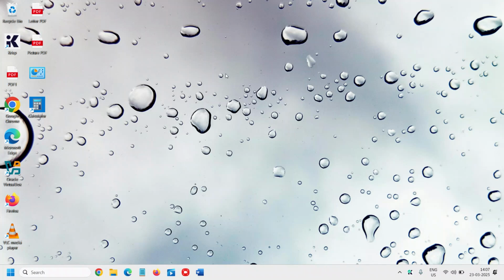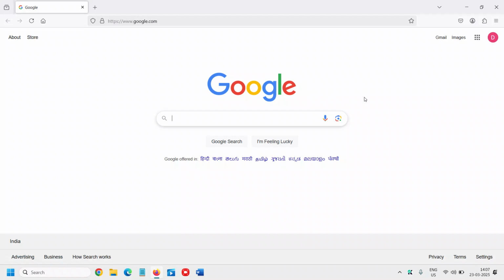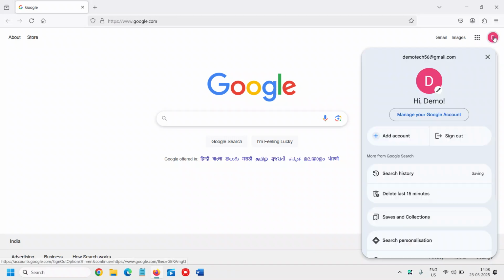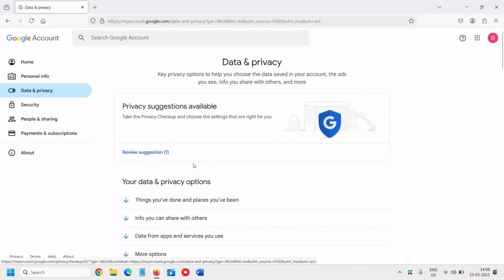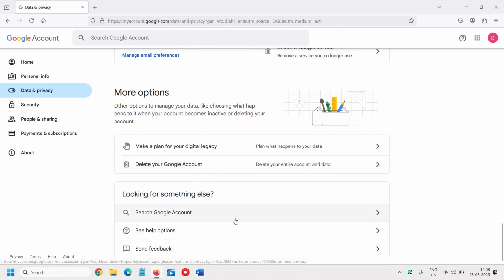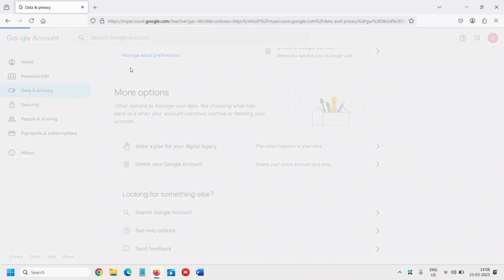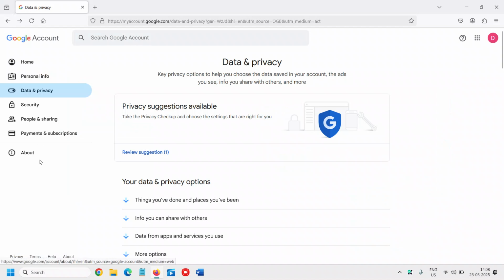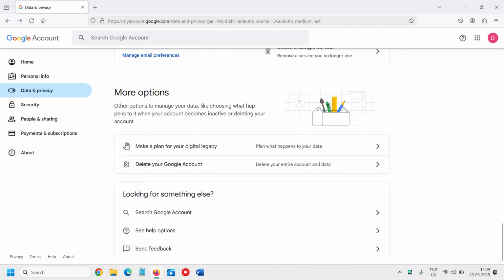✅ Delete Google Account Permanently | Quick & Easy Guide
🛑 Want to delete your Google account permanently? Whether you're concerned about privacy, switching to a new email provider, or just cleaning up old accounts, this step-by-step guide will show you how to delete your Google account safely and completely. Follow along to ensure you don’t lose important data and learn the best way to back up your information before closing your account forever.

📌 In This Video, You’ll Learn:
✅ How to permanently delete your Google account
✅ What happens when you delete your account
✅ How to back up Gmail, Google Photos, Drive, and more
✅ The difference between deactivating vs. deleting a Google account
✅ How to ensure no linked services get affected

⚠️ Warning: Deleting your Google account means losing access to Gmail, YouTube, Google Drive, Photos, and other Google services. Make sure you follow the backup steps!